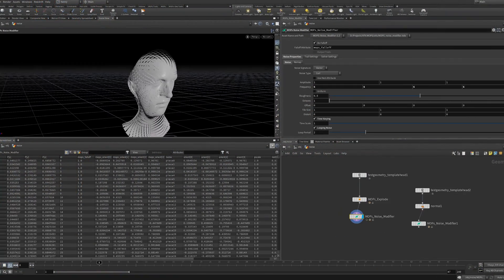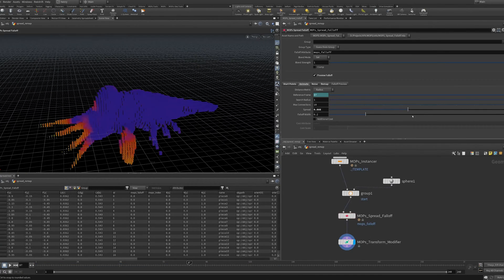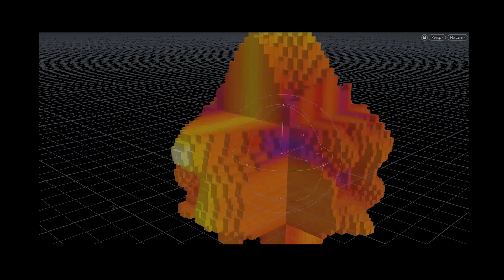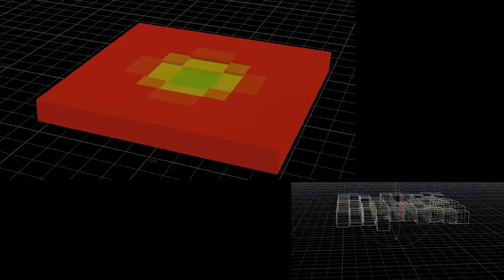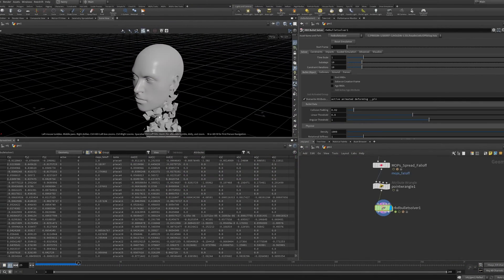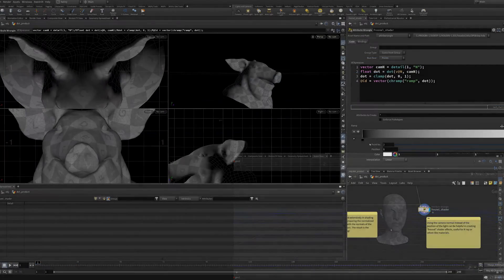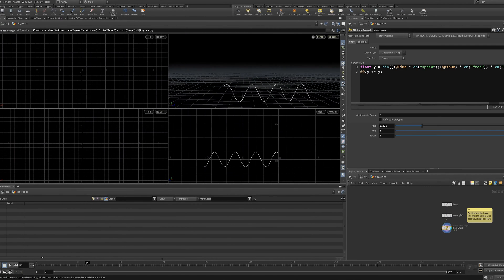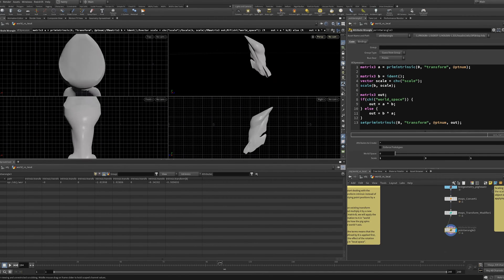MOPs: Motion Operators for Houdini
Class Description:

This recorded course provides an overview of the MOPs workflow and how it integrates with the rest of Houdini, shows concrete examples of how MOPs can be used in both motion graphics and visual effects workflows, and dives into some of the fundamental math concepts that drive MOPs (and 3D animation as a whole!).

instructor: Henry Foster

I started my career in 2006 as a 3D generalist in Los Angeles, bouncing around between commercial design and film studios both small and large as a lighter, rigger, effects artist, pipeline engineer, and tools developer. I started with Maya and later discovered Houdini around 2011, and have been unable to put it down since. I love my career of solving puzzles, be they visual or logical, and empowering other artists to do the same. I’m currently working as a Senior Designer at Intuitive Surgical in Sunnyvale, California. I’m also the solo developer of Motion Operators (MOPs) for Houdini, a motion graphics toolkit. I like algorithmic growth, cats, and Islay whisky.